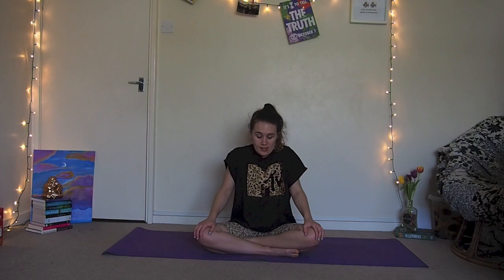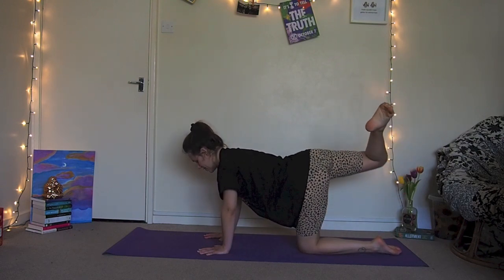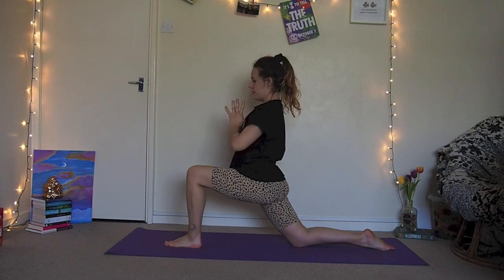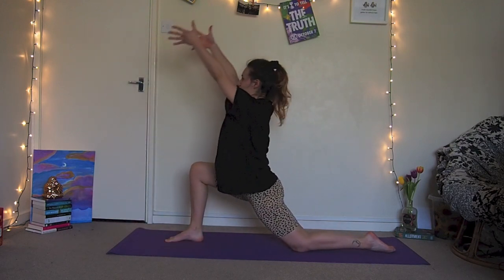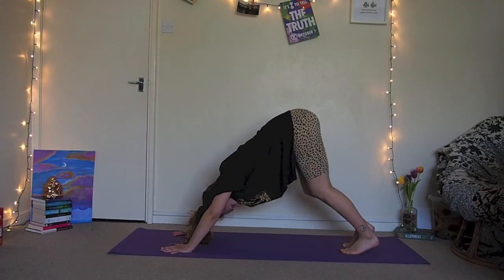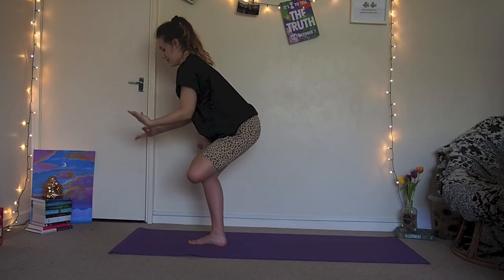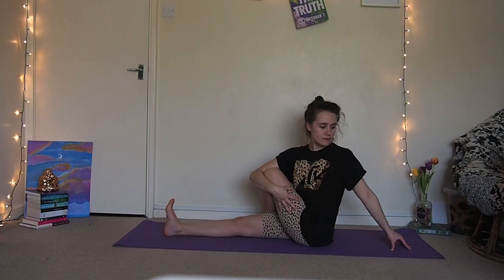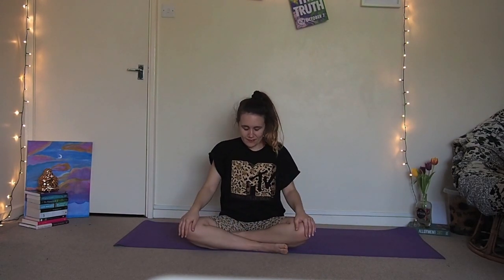Improvised Dynamic Yoga Flow | 30 MINS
Improvised Dynamic Yoga Flow | 30 Minutes

Suitable for all levels and bodies